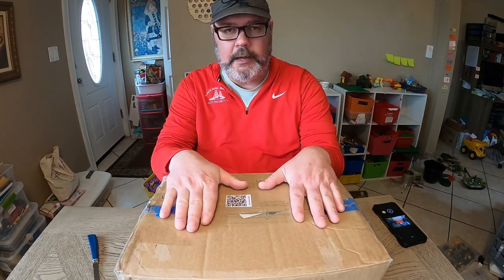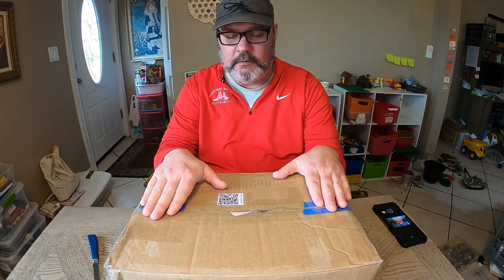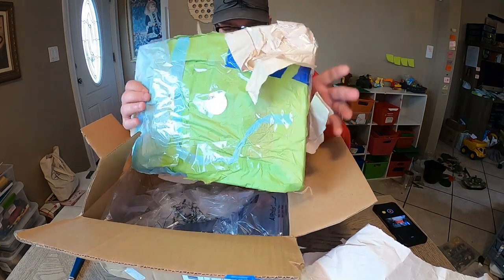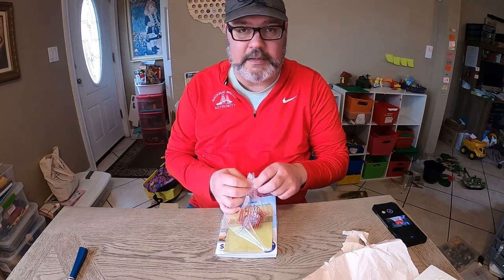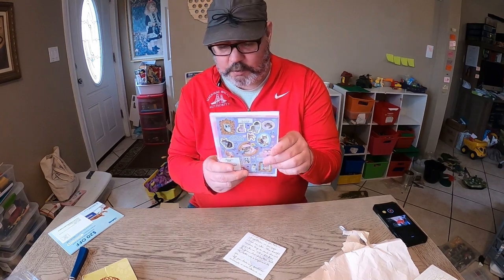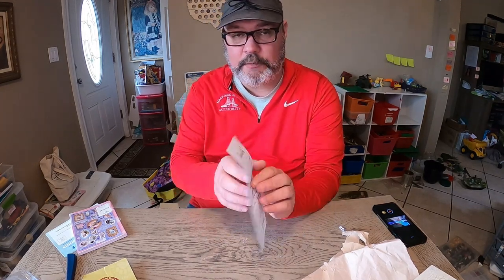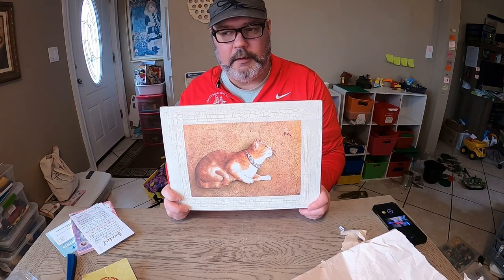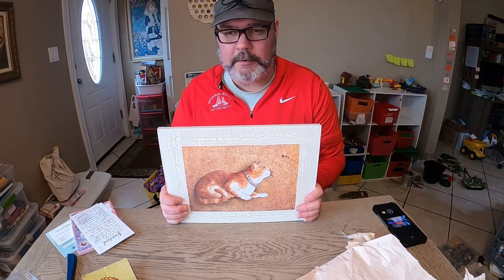Unboxing My First Poshmark Purchase: Get Ready to Be Amazed!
In this video I unbox my first purchase from Poshmark and talk about my experience.

Former City Manager turning to his life long passion picking goodies at garage and yard sales, thrift stores, auctions and when you throw out the good stuff in the trash. Live in Michigan's Beautiful Upper Peninsula on the other side of the Mackinac Bridge. Sell used items, sometimes unique items I search the backroads if rural America, occasionally in unban areas  and just over the border in Canada. We sell items on eBay, Mercari, Posh, Etsy, Facebook Marketplace, a garage sale, Bonanza and platforms yet to be invented to support the family (including Natalie Our Orange Cat) so we can live and play in the Michigan's Upper Peninsula. The goal is to take you all along to share in this picking journey and sell what is junk to you for sometimes amazing prices!

ebay bolo
ebay seller
reseller
estate sale
estate sales
flip garage sale finds
treasure hunting
American pickers
resell video
ebay video
picking
private pick
vintage garage sale
vintage 80's
vintage 90's
garage sale
yard sale
garage sales
yard sales
garage sale ride along
treasure hunting
reseller community